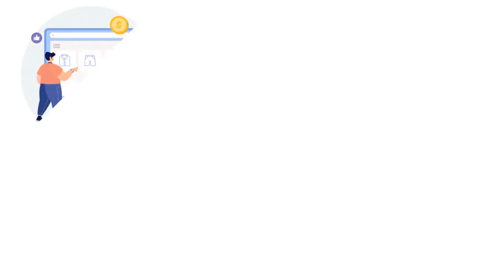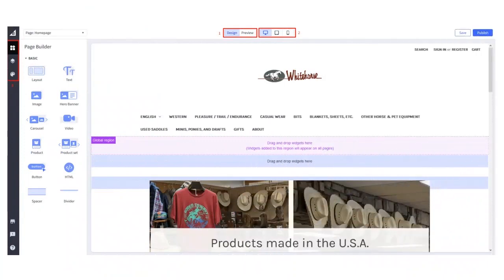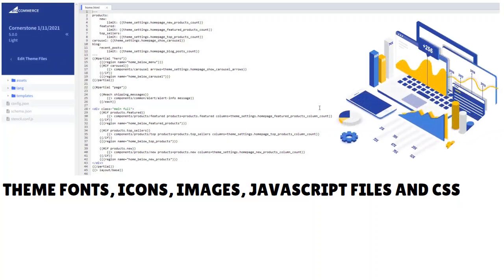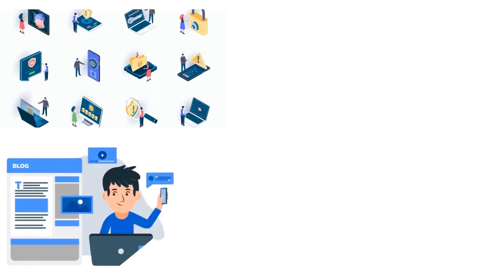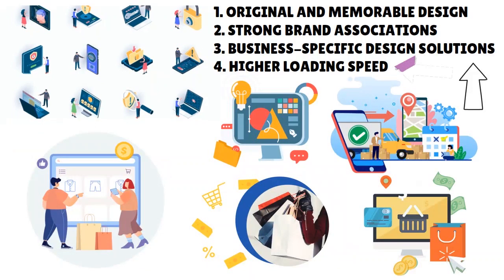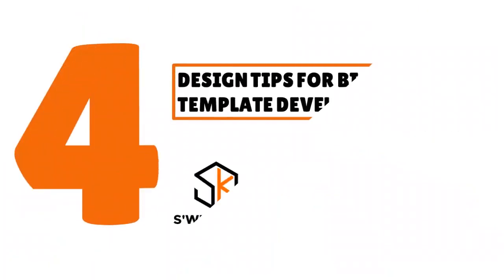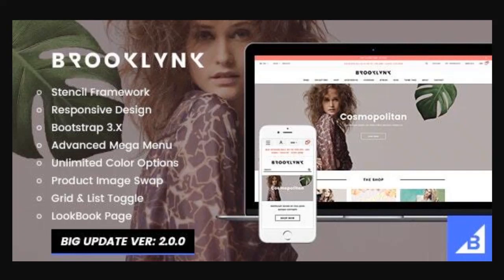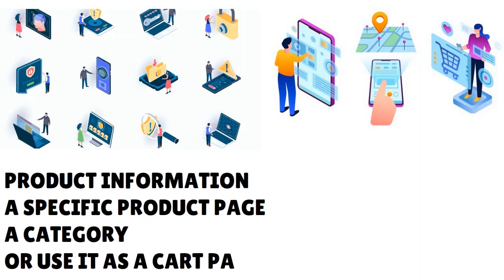Boost Your Profits Now! 🤑 Uncover the Keys to BigCommerce Theme Customization 🔑 💰 E-CASH S4•E21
Boost Your Profits Now! 🤑 Uncover the Keys to BigCommerce Theme Customization BigCommerce Theme How to Customize 101: Tutorial on Editing Your BigCommerce Theme. Watch this video now.